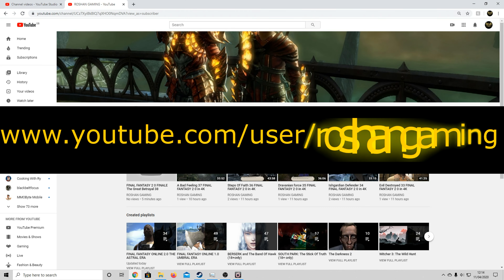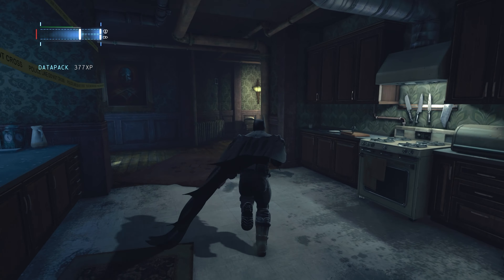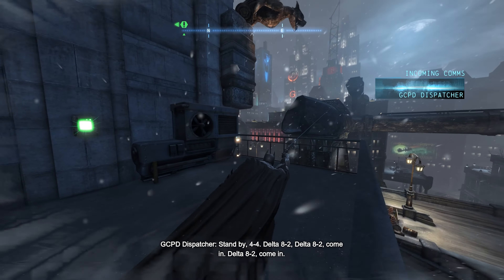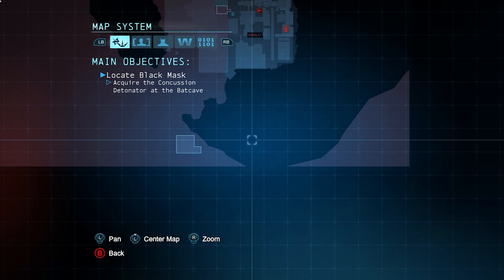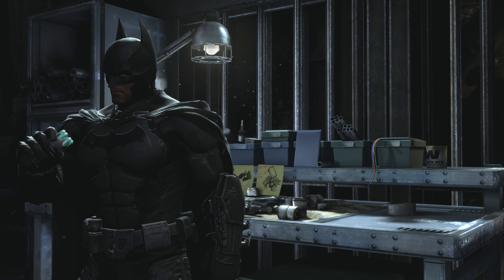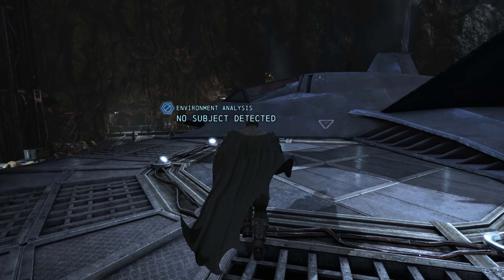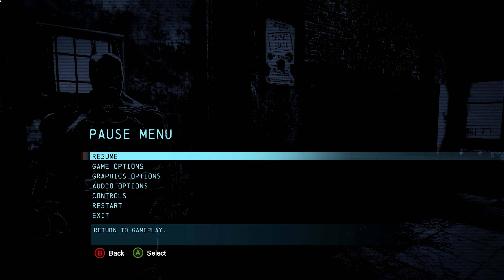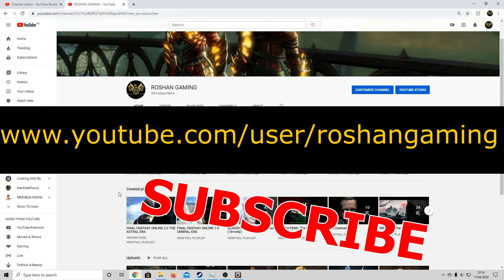09 GCPD Rooftop ARKHAM ORIGINS Playthrough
09 GCPD Rooftop ARKHAM ORIGINS Playthrough

FINALLY they are going to Release Zack Snyder's Justice league!

In celebration I'm getting ready for Bat-Fleck by playing this beauty!

In The Ninth Episode, We are on the GCPD roof, about to infiltrate it